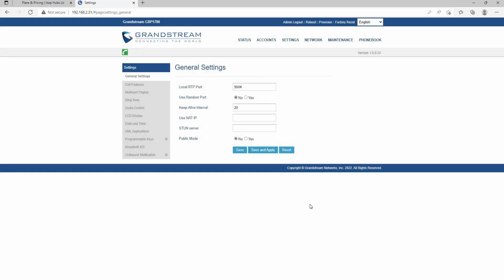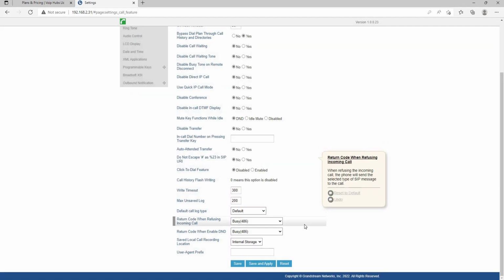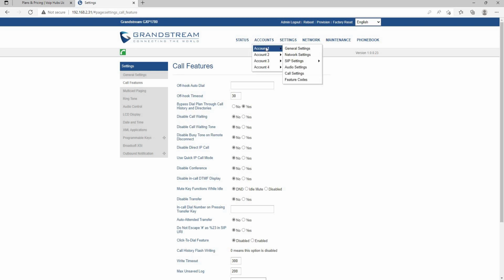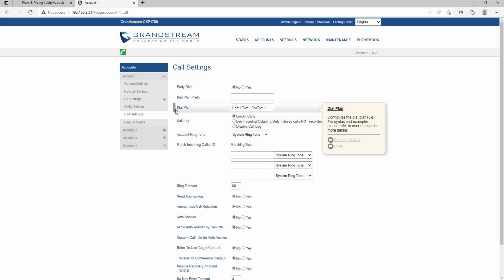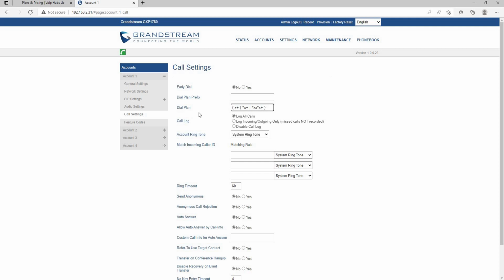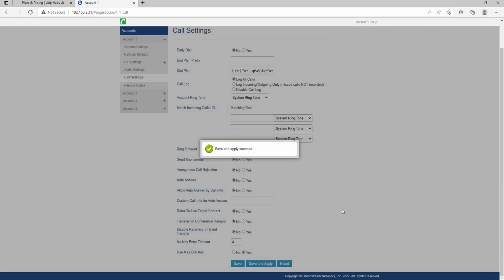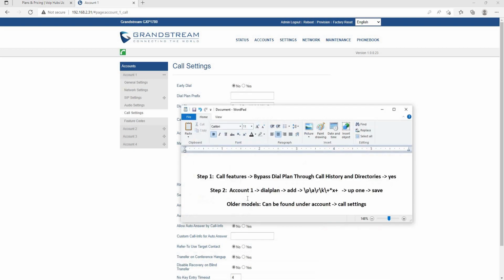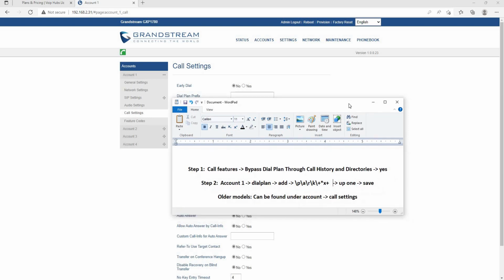Call's parked to show in RED on Grandstream phones (2022)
Do you want all call's parked to showcase in RED on your grandstream phones? Look no further!

Statement: \p\a\r\k\+*x+
Full statement for older models: { x+ | *x+ | \p\a\r\k\+*x+ | *xx*x+ }
VoIP Hubs LLC number: 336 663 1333